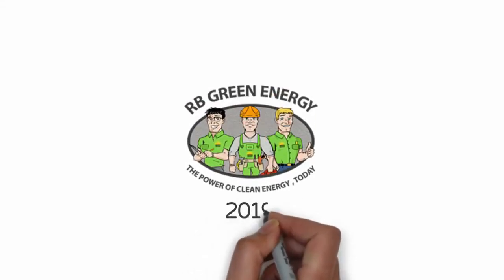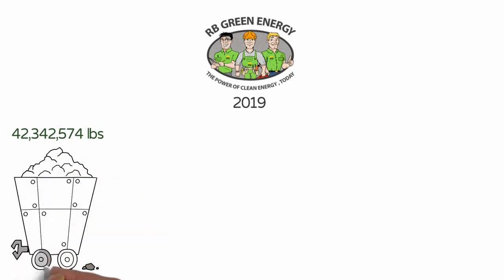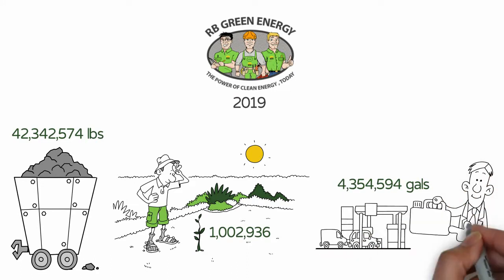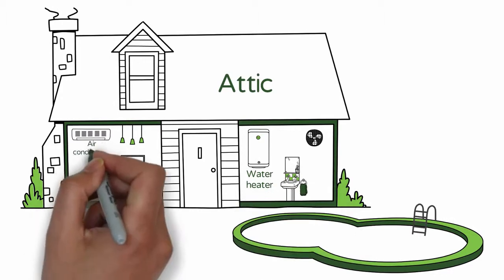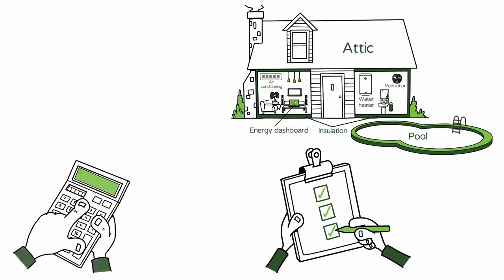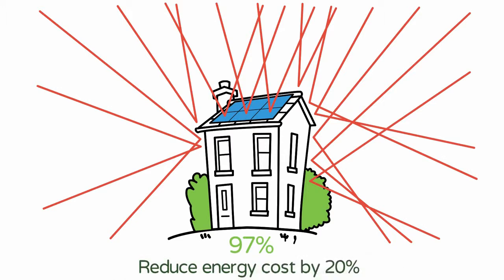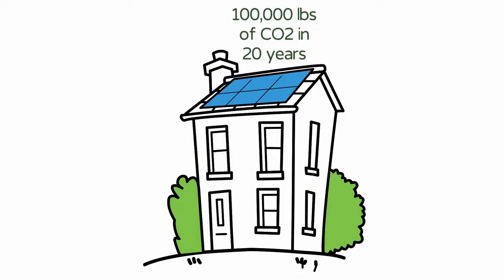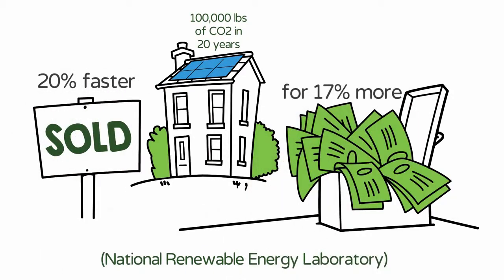RE Green Energy | 2019 Mission Video